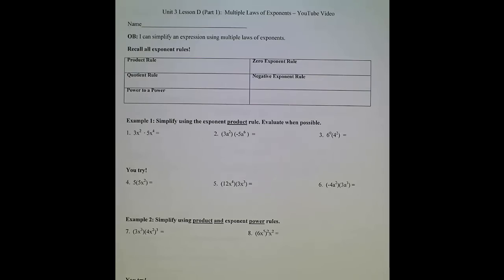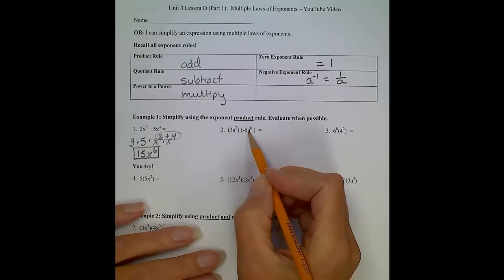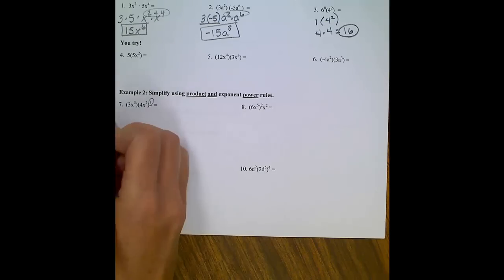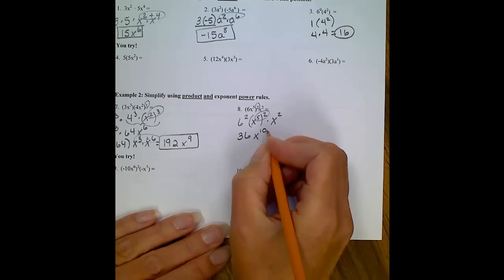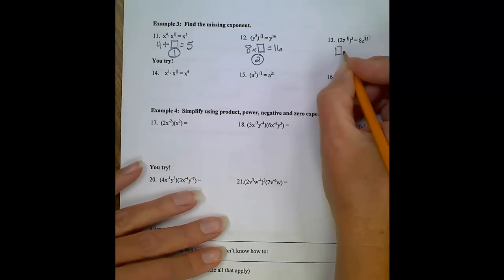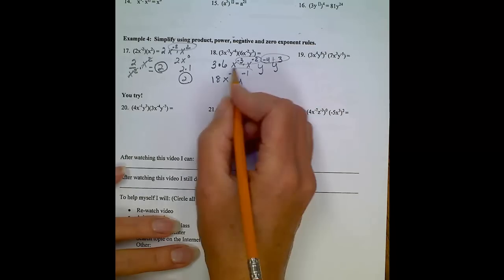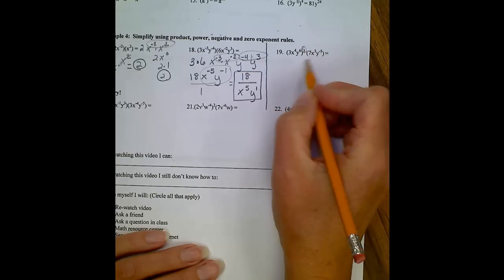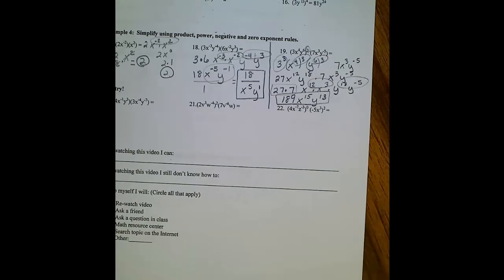Unit 3 Lesson 4 (D Part 1 Revised)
Simplifying expressions involving multiple exponent rules.